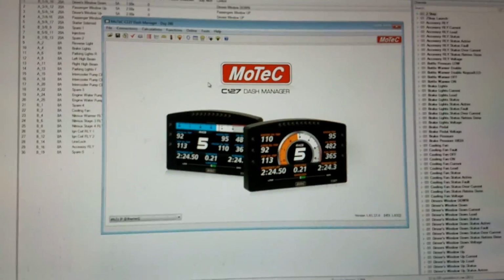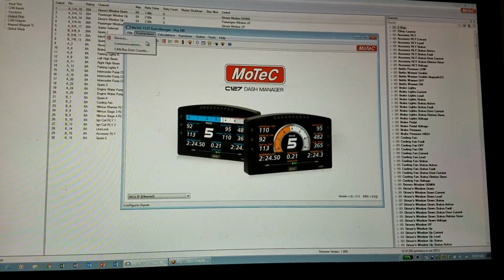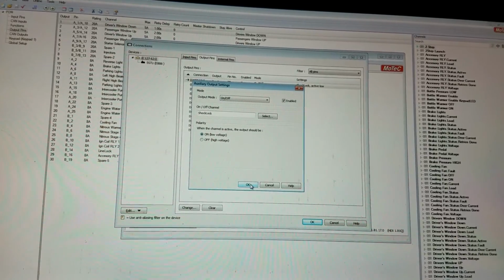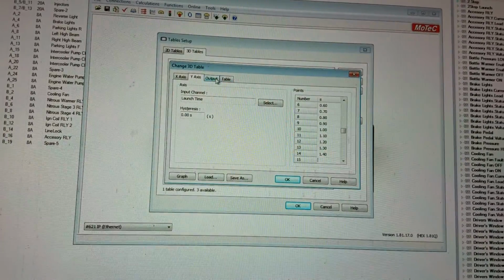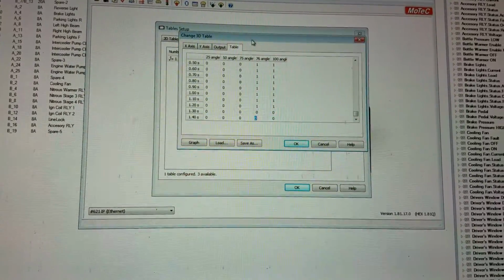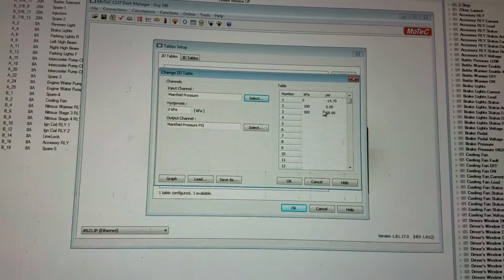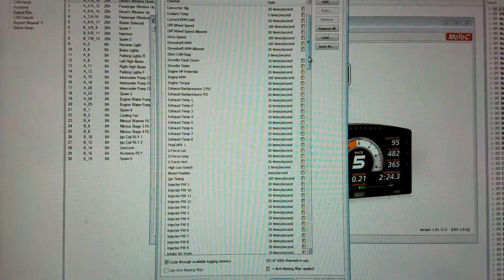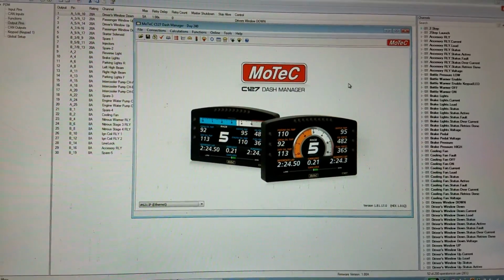MoTeC Dash - Uses #1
Showing how a 3D table is being used to control one of the outputs for CO2 Shock activation.